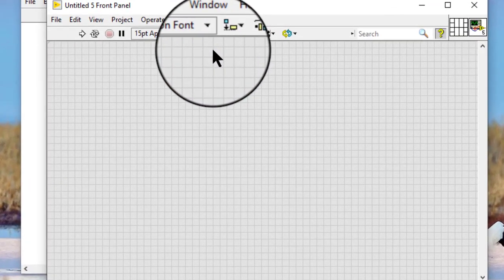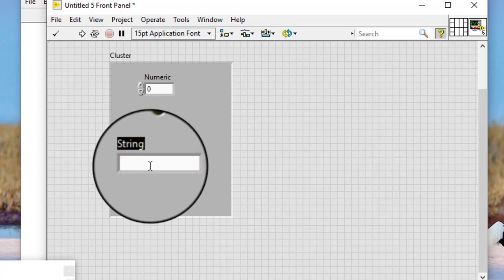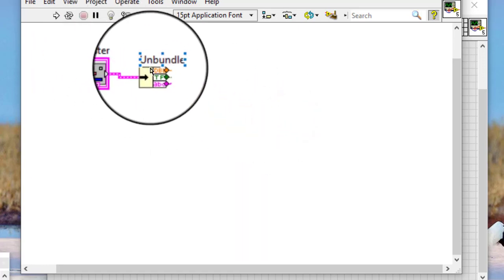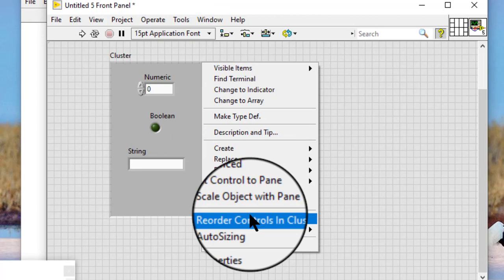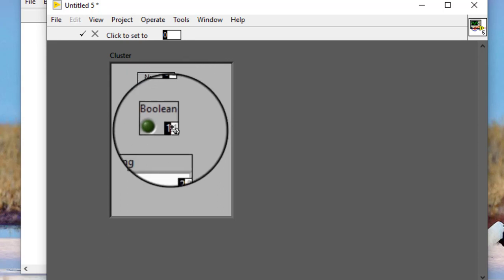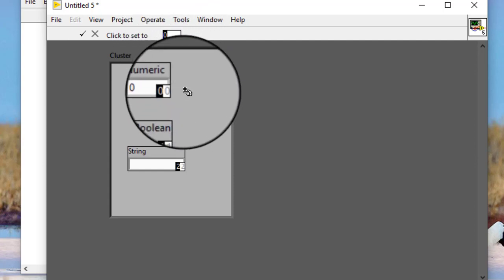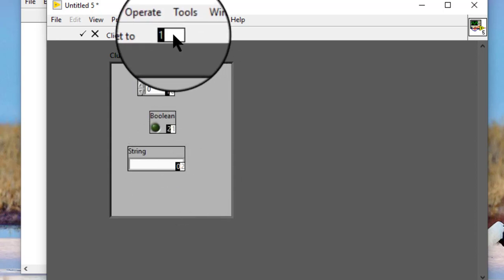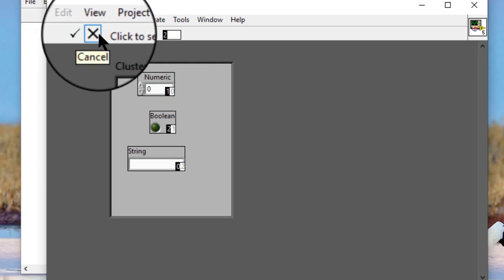LabVIEW - Modifying Cluster Element Order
Modifying Cluster Element Order

Cluster elements have a logical order unrelated to their position in the shell. The first object we place in the cluster is element 0, the second is element 1, and so on. If we delete an element, the order adjusts automatically. The cluster order determines the order in which the elements appear as terminals on the Bundle and Unbundle functions on the block diagram.

Follow these steps to view and modify the cluster order.

Right-click the cluster border and select Reorder Controls in Cluster from the shortcut menu. The toolbar and cluster display the following changes:

The cluster shows a numbered set of white and black boxes at each element. The white boxes on the elements show their current places in the cluster order.
The numbers in the black boxes match the numbers in the white boxes. If we change the order, the black boxes show the new place in the order for an element.
The toolbar also displays a number in a black box. The number on the toolbar affects the next element we change.

The cursor changes to the cluster order cursor.

We can use any of these methods to change the order:

Click an element in the cluster order. The number of the element in the black box changes to match the number on the toolbar.
Type the new order number in the Click to set to field and click the element.
Click the elements in the order we want to set and the order number automatically increments.
Click the OK button on the toolbar to set the cluster order and exit the cluster order edit mode. Click the Cancel button to revert to the original order.